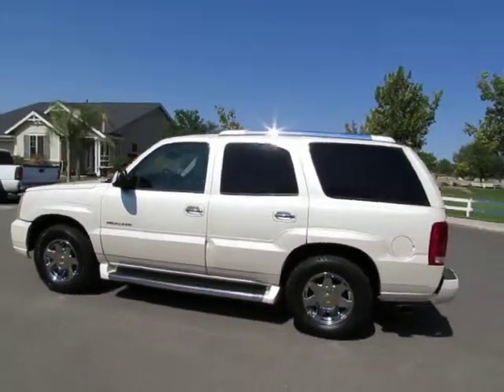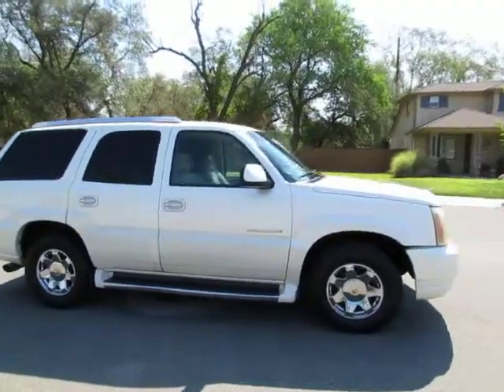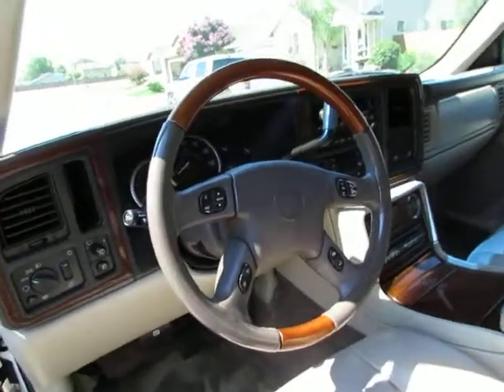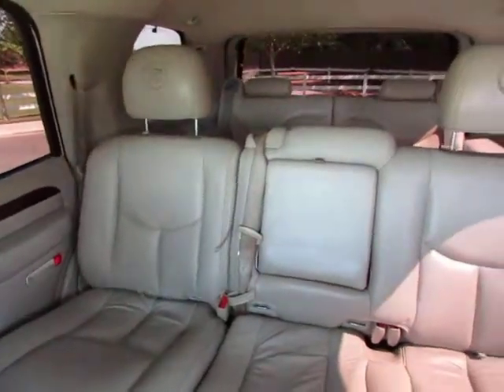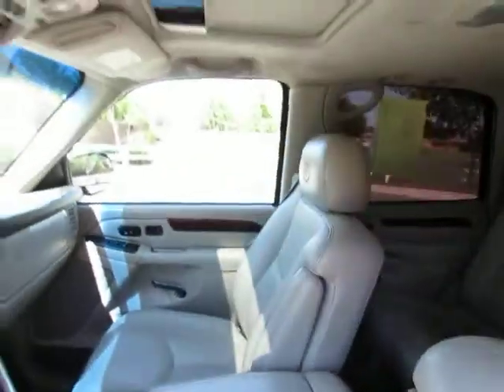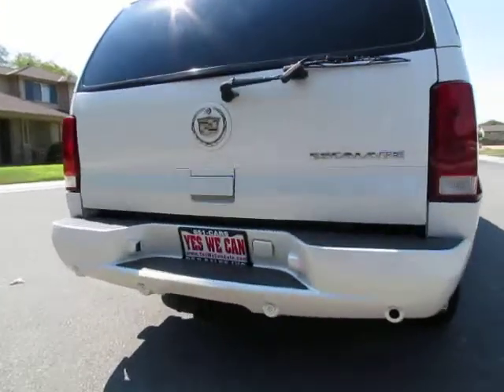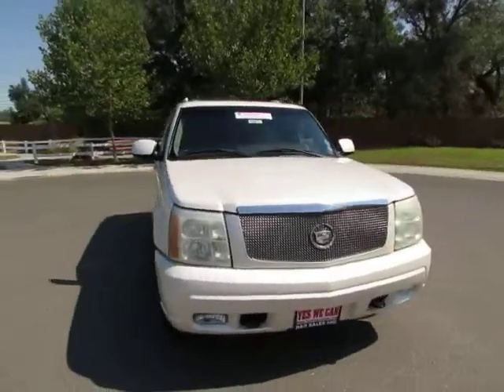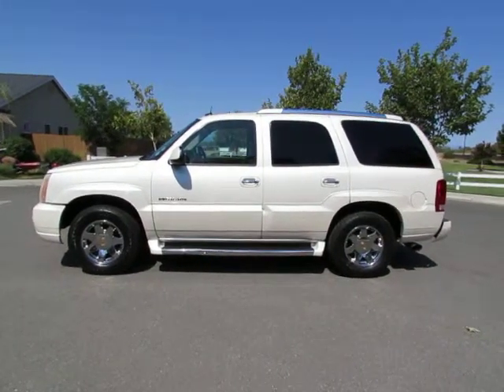2003 Cadillac Escalade - For Sale - California R&R Sales Inc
2003 Cadillac Escalade - Certified Pre-Owned
5.3l V8
P/W
P/L
P/Seats
Sunroof
Roof Rack
Running Boards
3rd row seating
Premium Sound
Rear A/C

877-857-CARS